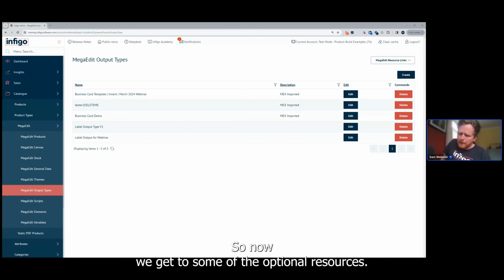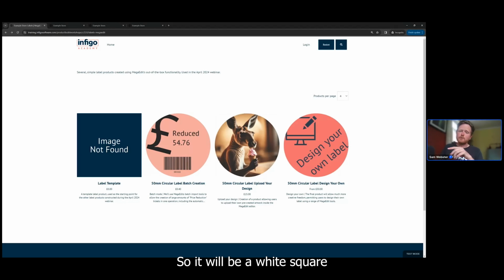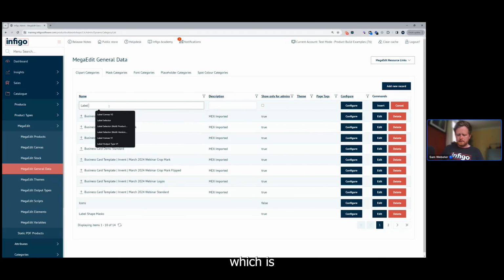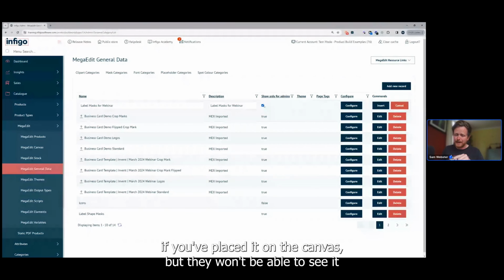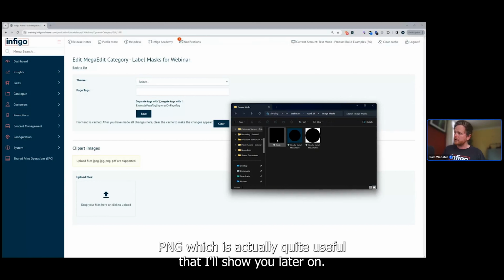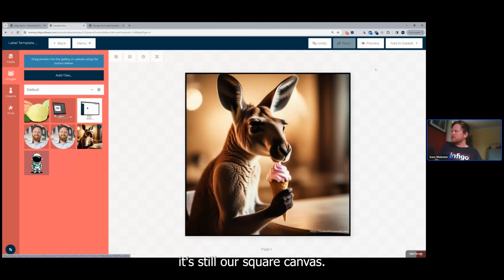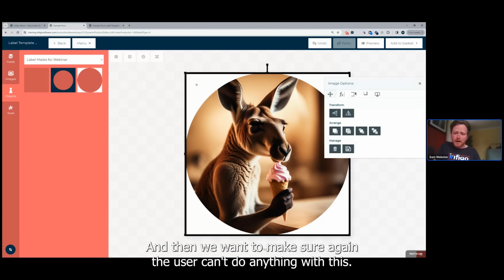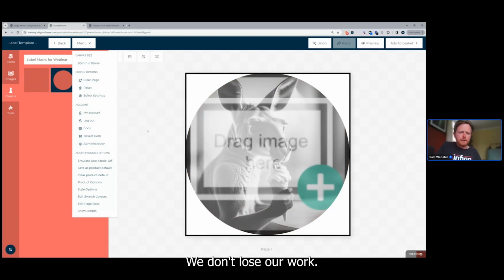Customising Canvas Shapes